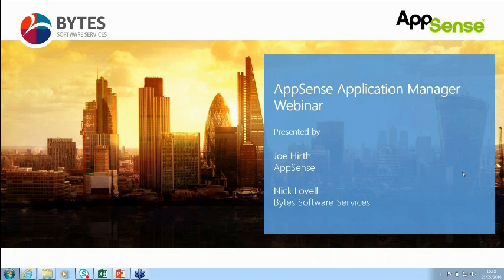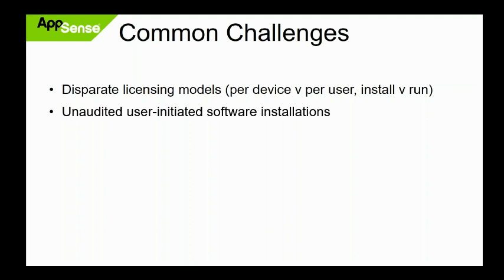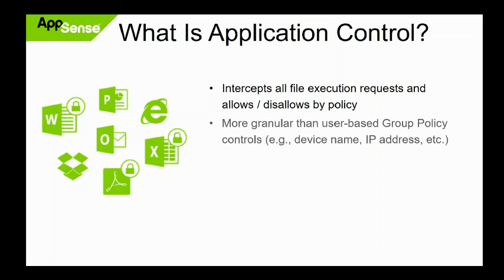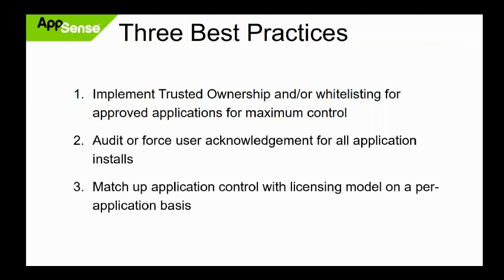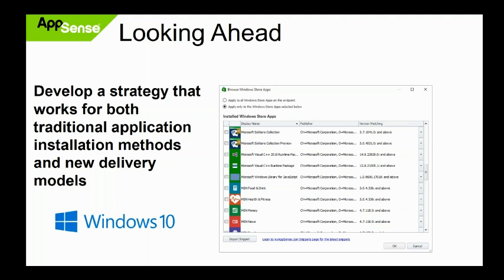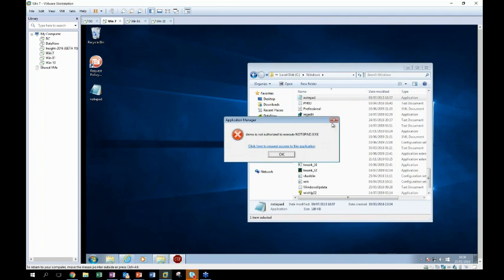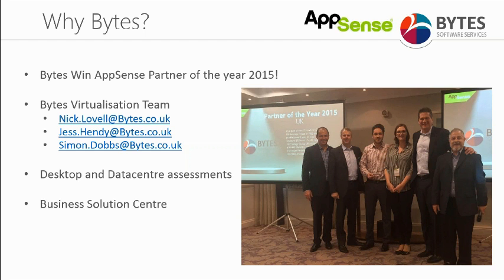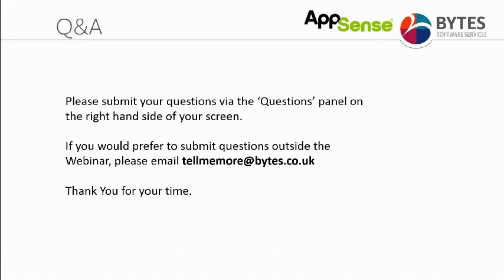AppSense Application Manager Webinar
As an IT professional, can you honestly state that you have a handle on what software is running on your users’ systems and how much you pay for it?

AppSense Application Manager provides a proven, practical and cost effective balance between IT compliance and user requirement and is used by thousands of organizations to simply:

• Prevent users from installing applications
• Manage user rights and privileges
• Automatically block unknown malware from bypassing signature & definition based controls
• Control when, where or how a user can access corporate applications
• Eliminate the need for local admin rights

Listen to this 40 minute AppSense webinar where Joe Hirth discusses how AppSense Application Manager and Insight products can work in conjunction with each other in order to solve business issues associated with software license control including:

• Management of complicated licensing models
• Unaudited, user-initiated software installs
• Impact of unused licenses on budgets
• Impact of non-compliance in the event of a software audit